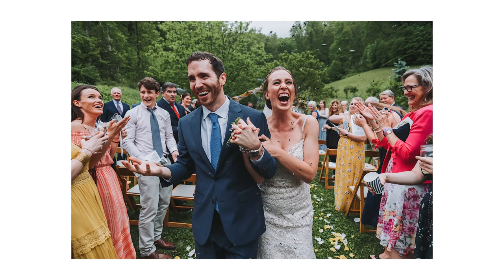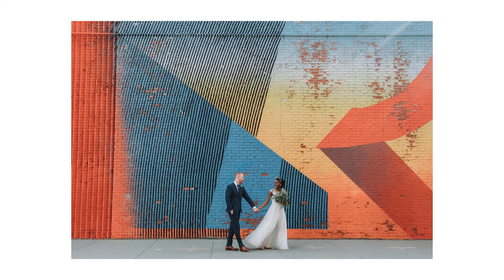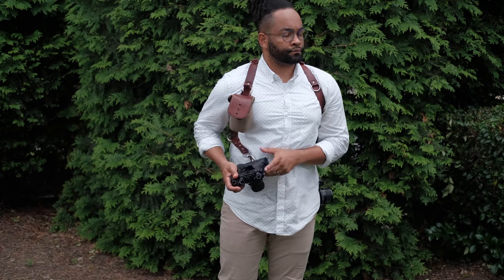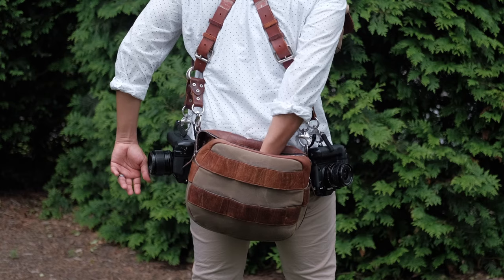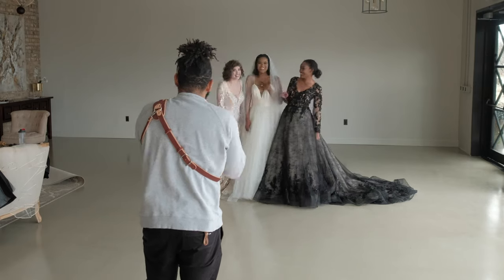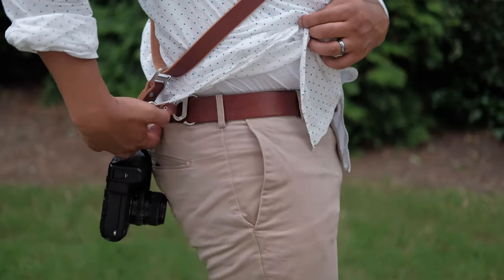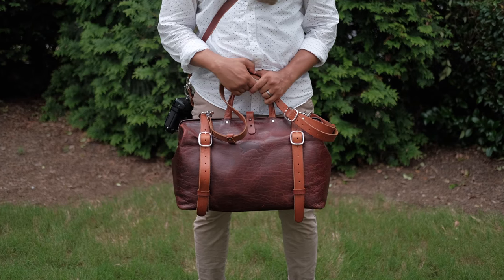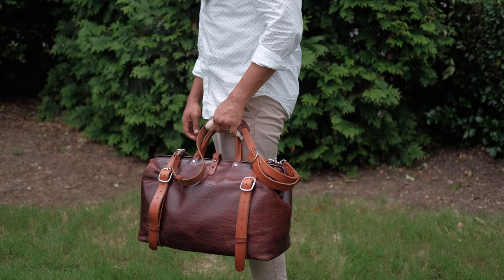Big News! I'm a HoldFast Gear Ambassador!!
Y'all I'm super excited to be a HoldFast Gear Ambassador! This is a huge honor to support and represent a brand that I live by for all of my photo sessions. I've been using their products since 2014 and at this point, I know no other way to shoot. If you haven't had a chance to use HoldFast Gear you should check them out. Their camera straps and accessories really are the best.